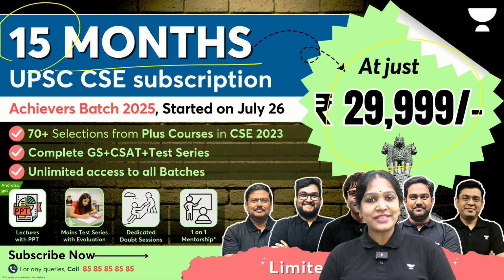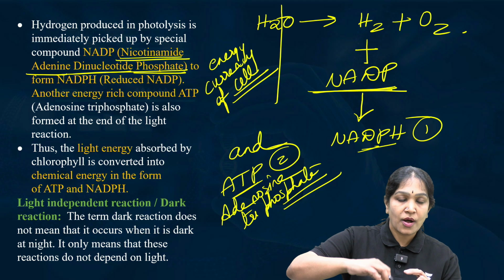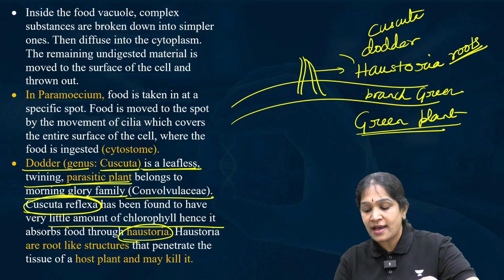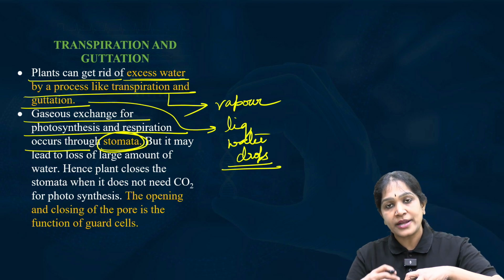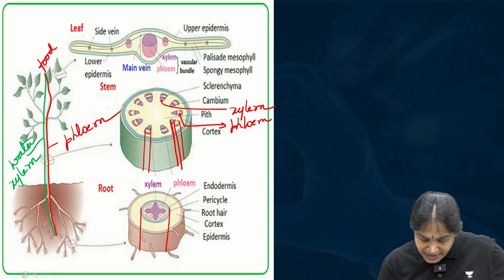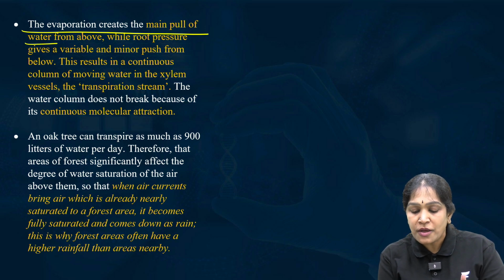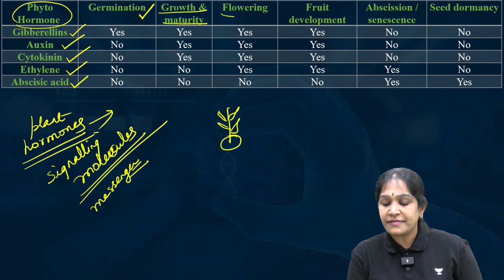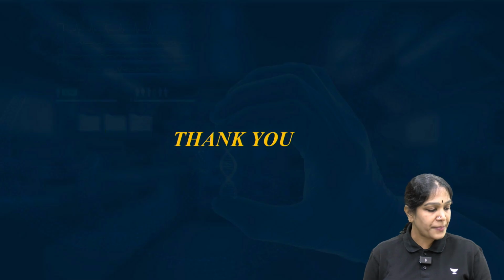#3: Science & Technology | Plant physiology | NCERT Fundamentals | By Hima Bindu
📝📝Correction at 1:45 Sec in the Session!: “Himabindu mam wanted you to note that the example for autotrophs is algae & yeast is not photosynthetic. It was a slipup in the flow.”

👉 Get 15 Months UPSC CSE Subscription at just Rs.29,999/-! 📢
✅ Complete GS + CSAT + Prelims & Mains Test Series

⚫ 📌📌Mains Quality Enrichment Program for Mains 2024:
1. If you are a Unacademy Plus subscriber then this will be given for free.
2. ⁠If you are new to Unacademy Platform then this will cost you 999/- .

1️⃣. 👉Achievers: Online Classroom Program for UPSC CSE 2025 (English) - 26 July

2️⃣. 📌📌UCAN - Unacademy’s Current Affairs Navigator: A Comprehensive Current Affairs Course

4️⃣. Crack the UPSC CSE in a single attempt! Get personalized guidance with our one-on-one counselling sessions.

⚫ Unacademy Summit 2024.